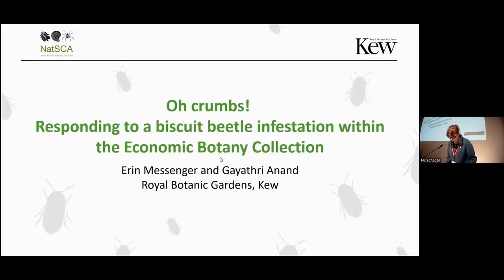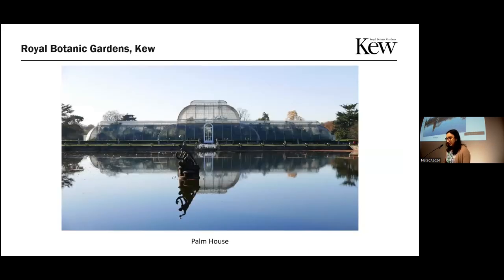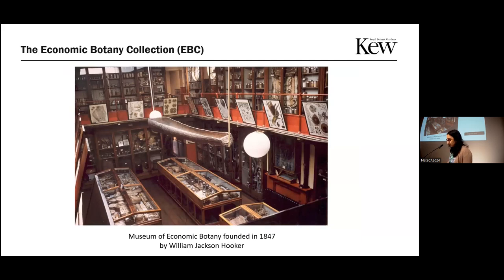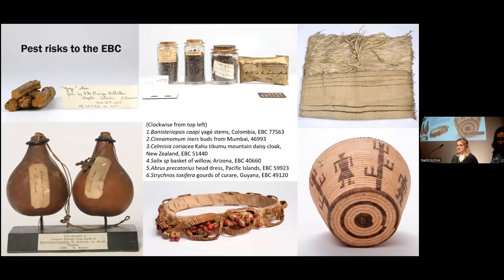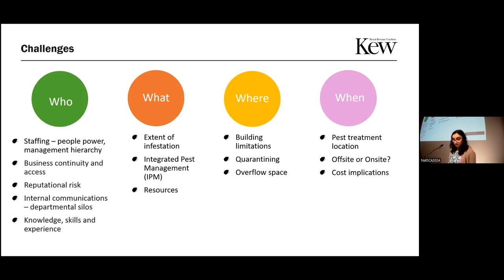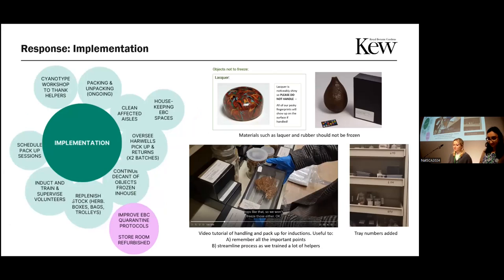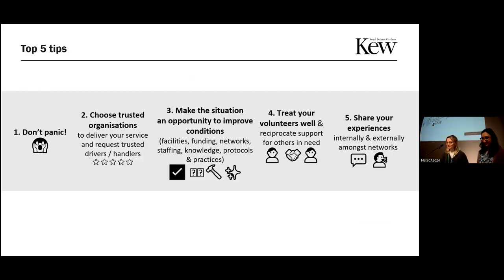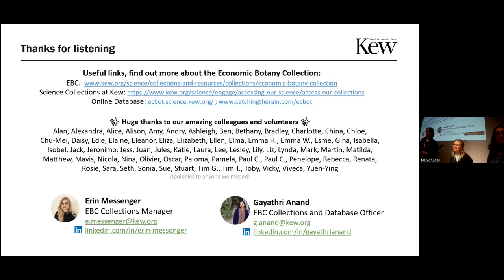Oh crumbs! Responding to a biscuit beetle infestation within the Economic Botany Collection at Kew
Gayathri Anand and Erin Messenger: Royal Botanic Gardens, Kew

This paper focuses on proactive measures taken in response to a pest outbreak within the context of a biocultural collection. In January 2023, the Economic Botany Collection (EBC) at Royal Botanic Gardens, Kew faced a daunting infestation of Stegobium paniceum (biscuit beetle). Home to over 100,000 plant and fungi-based objects, the EBC is a historic and interdisciplinary collection that includes archaeological, botanical, ethnographic and scientific material dating from 6,000 years ago to the present day. It provides insights into the human uses of plants and fungi and is regularly accessed, particularly for research and community projects.

The physical and operational risks posed by Stegobium paniceum to the EBC were severe and impacted around 14,000 objects. Exploring Kew’s comprehensive response to the unexpected situation, this paper shares the perspectives of staff with generalist collections experience who had not previously developed and implemented immediate pest mitigation strategies. It sheds light on how the existing infrastructure was navigated for preventative conservation and how gaps were addressed. Involving the wider organisation of Kew, this task required engagement from stakeholders at all levels from senior colleagues to trusted volunteers and interdepartmental staff.

Through caring for the EBC’s diverse collection of cultural and biological material, the experience proved to be a valuable learning curve for the team. This paper reflects on the skills, facilities, resources, and collaborative networks that evolved during Kew’s emergency response, highlighting the key challenges and successes. The collective efforts not only contained the immediate threat but also initiated positive, enduring changes and improvements in Kew's approach to safeguarding its heritage collection. As a case study, it highlights the resilience and dedication of those across the sector who willingly come together in times of need.